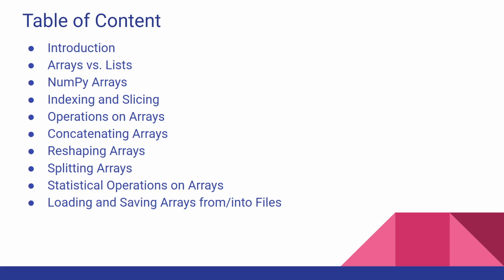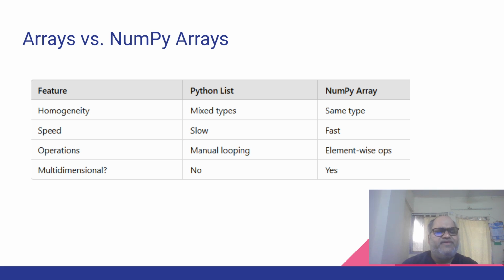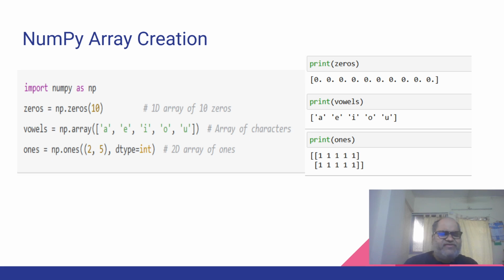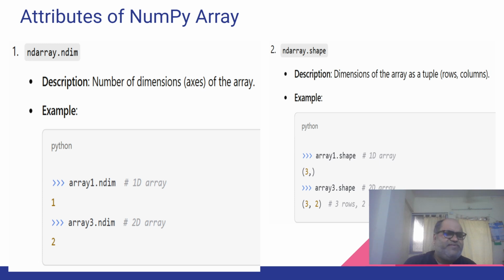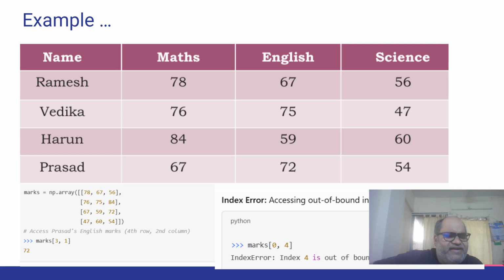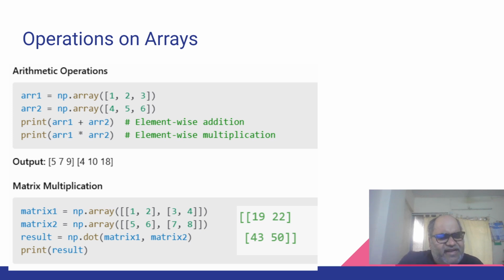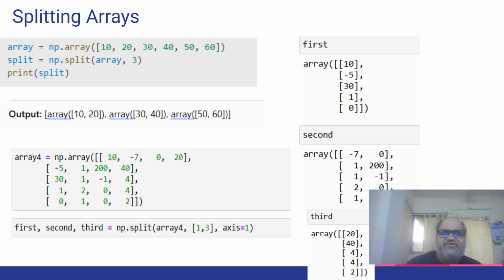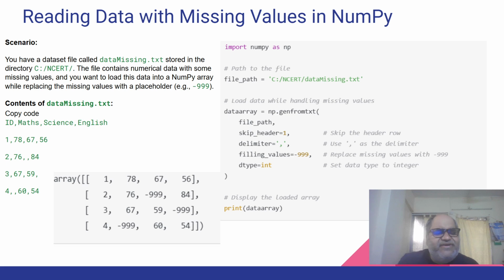Comprehensive Guide to NumPy Arrays: Master Indexing, Slicing, and Operations!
🔍 Explore NumPy Arrays Like Never Before!
This video is your one-stop guide to mastering NumPy arrays for data science and Python programming. Covering Class 12 CBSE Data Science syllabus, this tutorial explains key concepts such as:
✔️ Introduction to Arrays & NumPy
✔️ Indexing and Slicing Techniques
✔️ Operations, Reshaping, Concatenation, and Splitting Arrays
✔️ Statistical Operations on Arrays
✔️ Loading and Saving Arrays to Files

With clear examples and explanations, this video is perfect for beginners and those looking to strengthen their foundation in NumPy.

👉 What you'll learn:

Basics of NumPy arrays and their attributes.
Practical operations like reshaping, concatenating, and statistical methods.
File handling with NumPy arrays for efficient data storage and retrieval.
🎯 Syllabus Covered:

NumPy Array Basics
Indexing and Slicing
Operations on Arrays
Concatenating & Reshaping Arrays
Splitting Arrays
Loading and Saving Arrays
💡 Don’t miss out on this essential Python programming tutorial!

🎓 Ideal for:

CBSE Class 12 Data Science students.
Beginners in Python programming and data science.
Anyone aiming to excel in Python for analytics and machine learning.